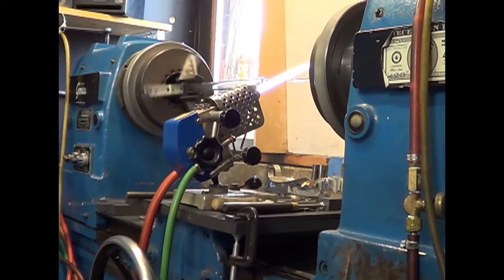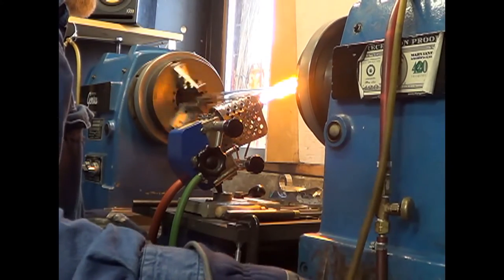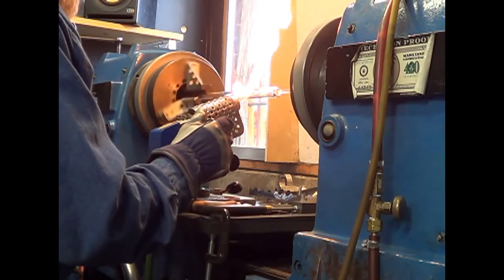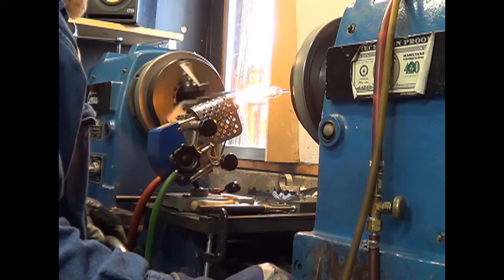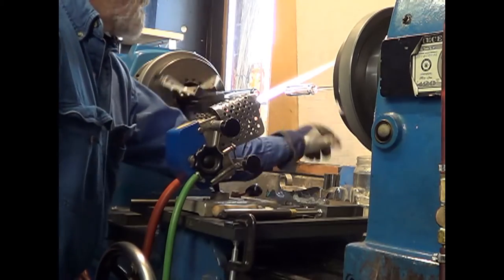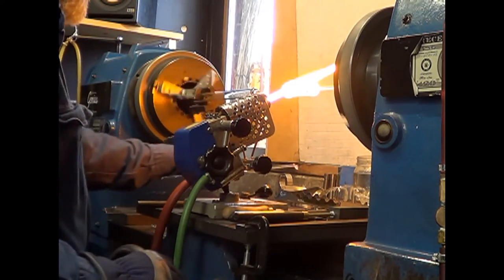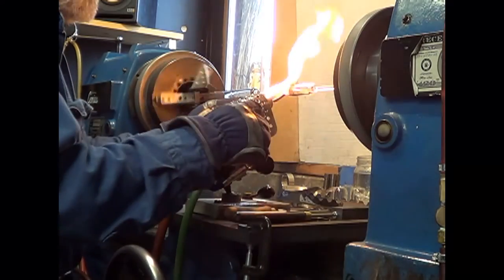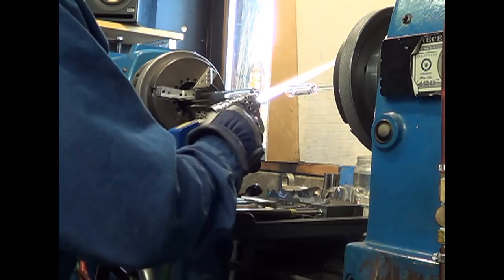Glass Lathe / Herbert Arnold Torch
Herbert Arnold Torch on  a 65 year old glass Lathe